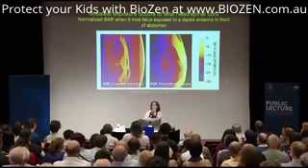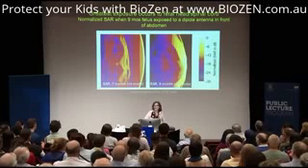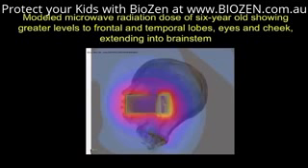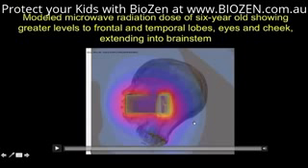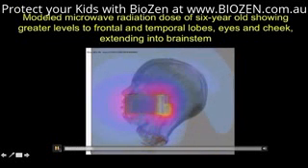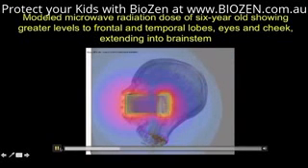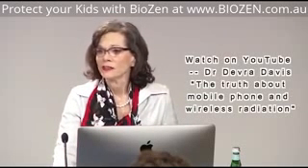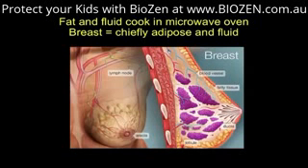Why the Human Race Need Biozen Now!!_Low